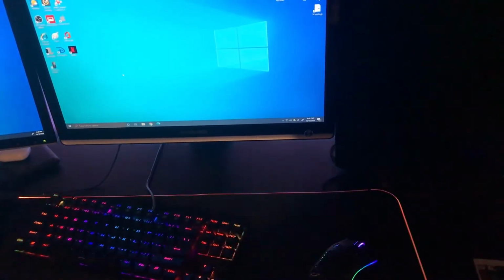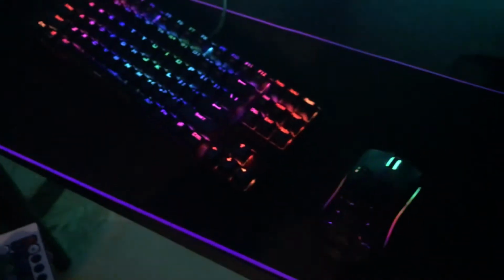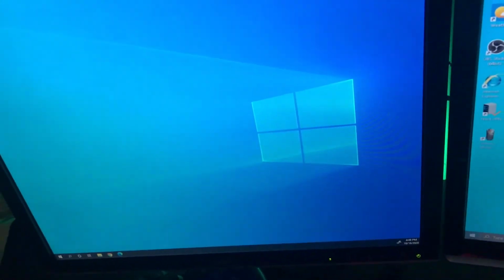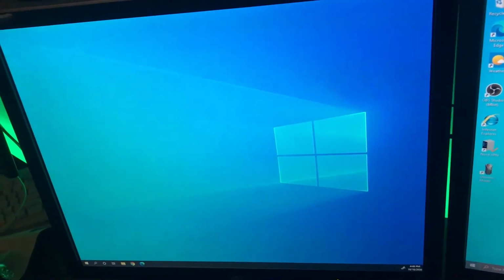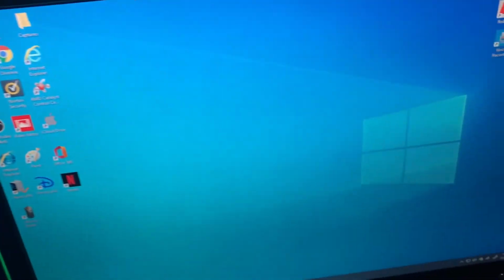MY BRAND NEW GAMING SETUP TOUR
RAM 12gb 1300 speed
GPU Radeon RX 5770 HD

1st Monitor Samsung SyncMaster226b
60hz 32bit
1680x1050 Resolution

2nd Monitor Dell2007FP
60hz 32bit
1600x1200 Resolution

Peripherals Links CANADA

Keyboard
Mouse
Headset
Mouse Pad

USA Links
Keyboard
Mouse
Headset
Mouse Pad